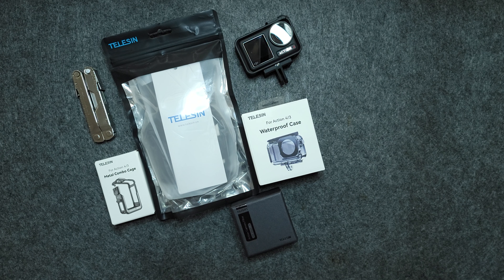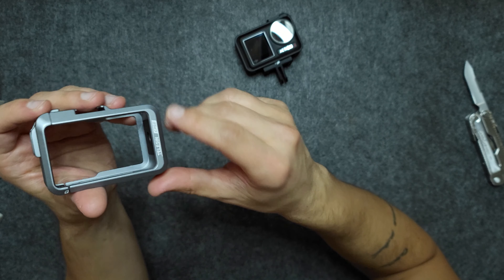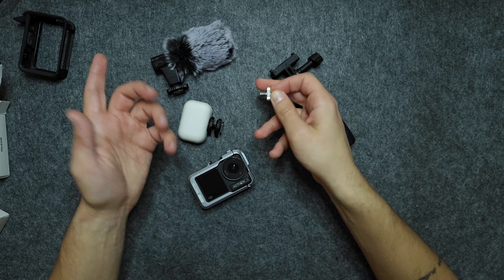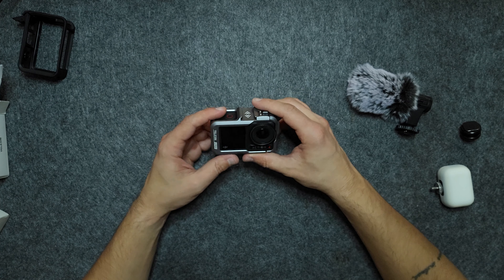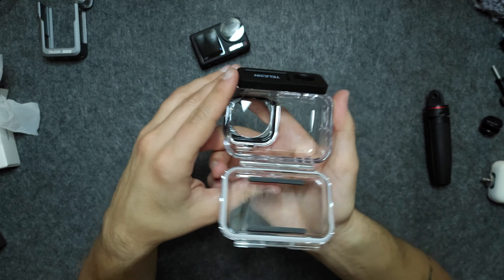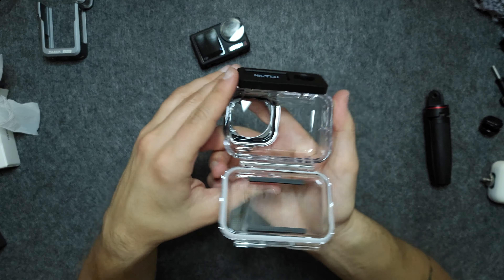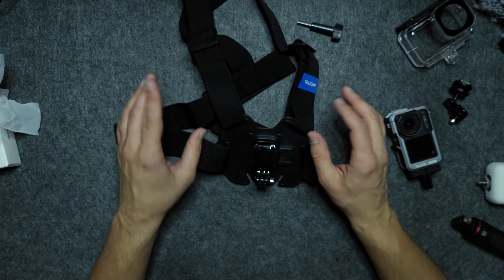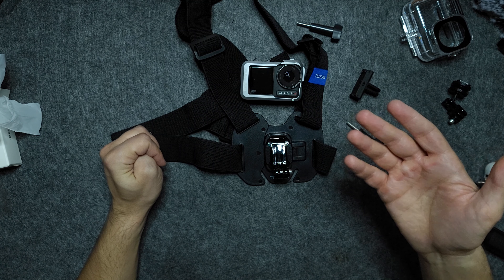Telesin accessories for DJI Osmo Action 4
Hey guys,

In today's video we will unbox and review few products from Telesin designed for the djiosmoaction4 (except the chest mount, it can fit all action cams)

List of the products we will be reviewing and where I bought them from:

Underwater cage:

Chest strap:

ND Filter set:

Camera cage:

Please note that the prices might be different at the time you watch this video!

Camera gear I use:
Nikon Z-FC
16-50mm Kit lens f/3.5-6.5
Boya wireless lav mic
Ring fill light